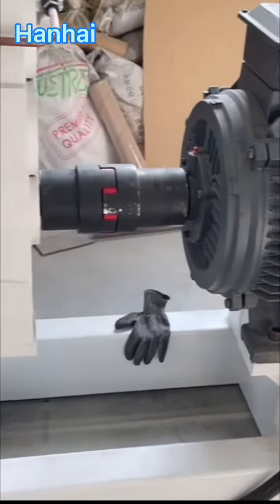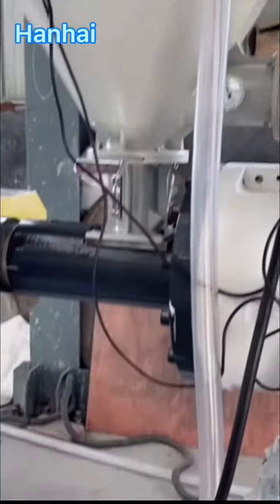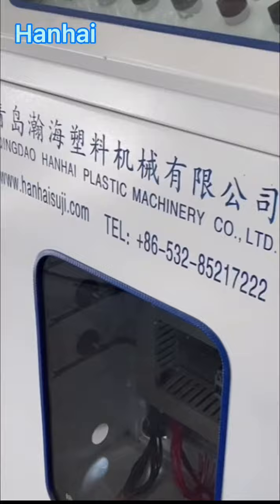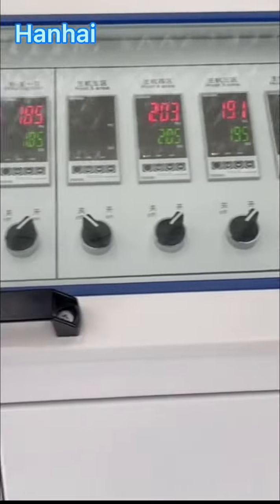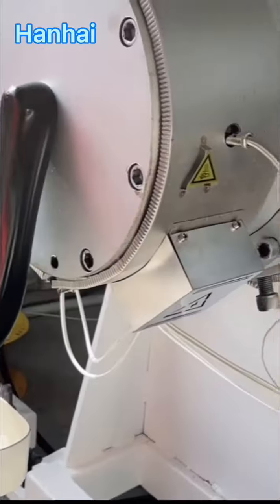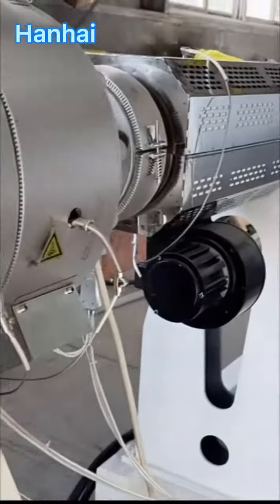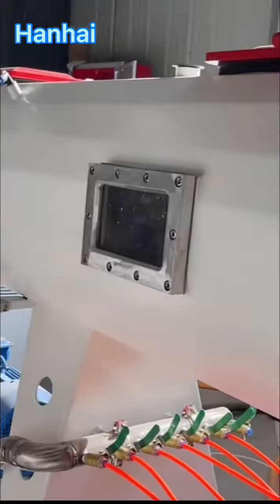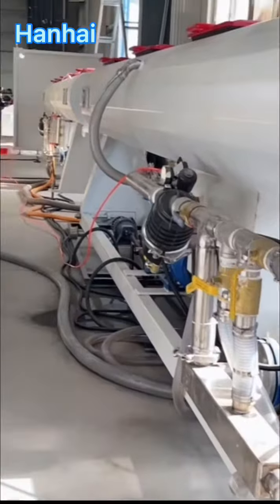Hdpe pipe machine